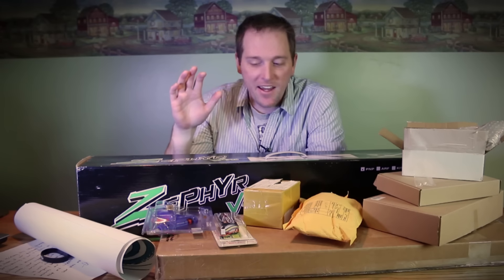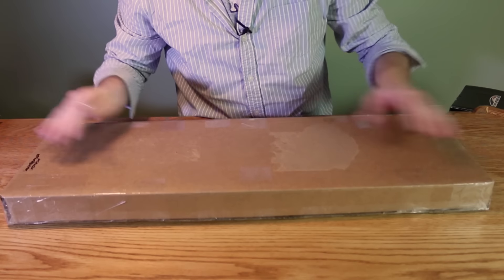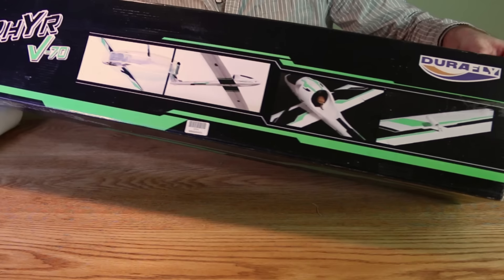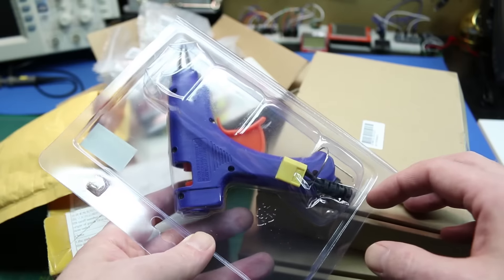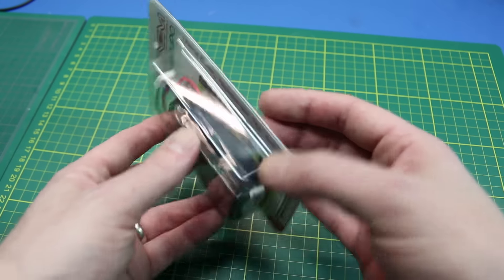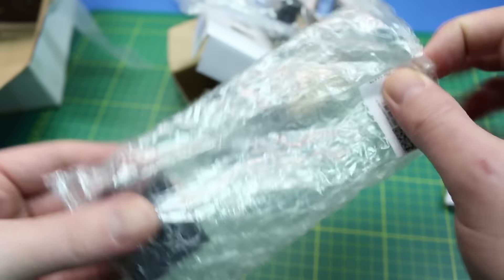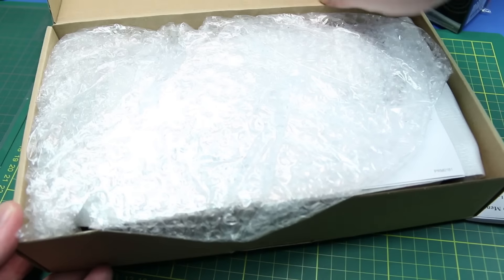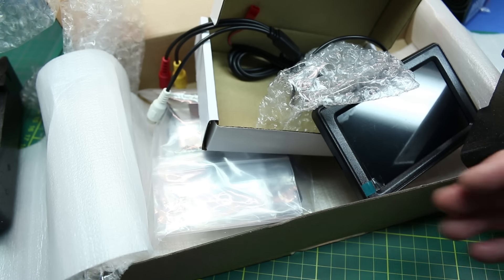R/C, FPV, Planes & Parts- HUGE Mailbag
A HUGE pile of R/C parts, HobbyKing goodies, supplies and planes for some upcoming projects.

This is my latest arrival of many R/C plane, FPV, and electronics parts.  I ordered a bunch of items like the servos and FPV systems just to have on hand for the upcoming projects.

The Hobbyking Zephyr V-70 is a plane I missed just due to the amazing sound the EDF makes.  It is a bit of a "hotliner" but should make for some fun video this year.  Last time I had fun but to be honest it was a bit much for me to handle :)

The FliteTest Versa Wing will be built as a blunt-nose version and will replace my existing Versa wing which truly took a beating this year. They are a great FPV videography and overall fun flying wing platform.  This one will hopefully be converted to perform SAR (search and rescue) duties via the FPV downlink.  Should work like a champ.

The LiPo powered Glue gun from Hobbyking will be tested in another video.  As well I can't wait to test some LED switching from my receiver with the units from eBay.  The Versa wing will have full interior lighting so that I have the option for easy night flying.

So many fun parts- hope you join me for the upcoming projects.